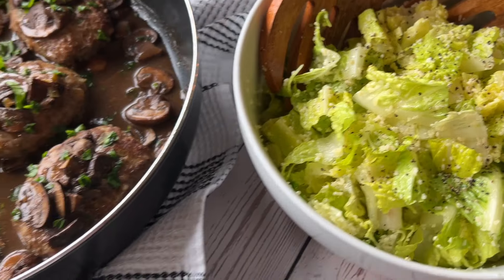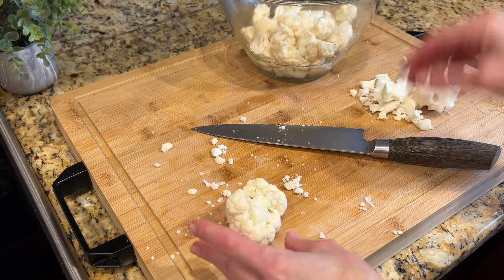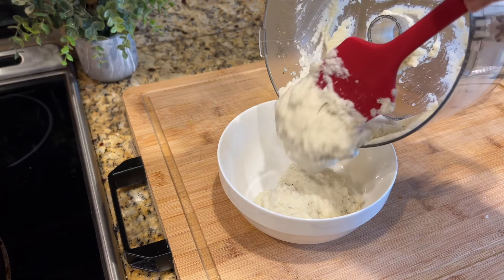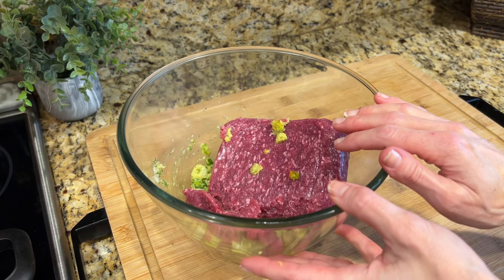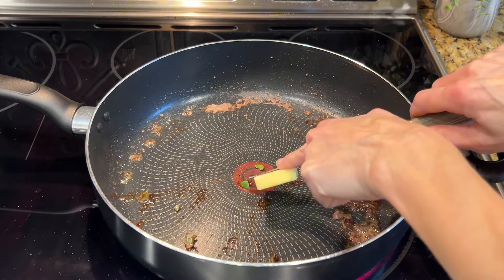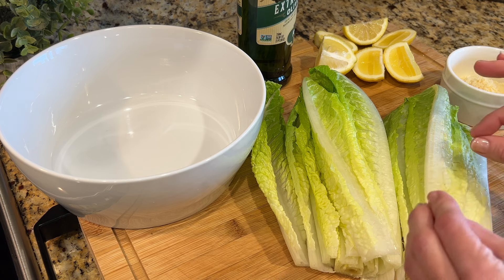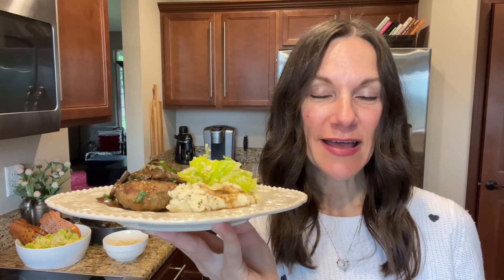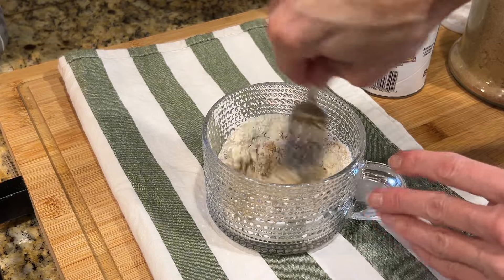DINNER FOR TWO | DATE NIGHT DINNER RECIPES AT HOME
In light of Valentines day but also in light of just enjoying a night at home, this Dinner for two including dessert is delicious and perfect to enjoy with someone special in your life. It's easy to make and you'll love the no-fuss treat at the end! We hope you enjoy!

I would love for you to be part of my YouTube family.

AND my FREE tips on Meal Planning!

Skip to the recipe you want to watch👇

0:00 Intro
1:31 Creamy cauliflower
5:05 Salisbury steak
12:06 Lemon parmesan salad
16:19 Chocolate chip mug cake

Product recommendations for these recipes-

Silicone microwave mats
T-Fal skillet with lid
Cuisinart 7-Cup Food Processor
White salad bowl
4-piece glass mug set

My favorite books at the moment-

Jesus listens
Irene Hannon - Hope harbor series book #1